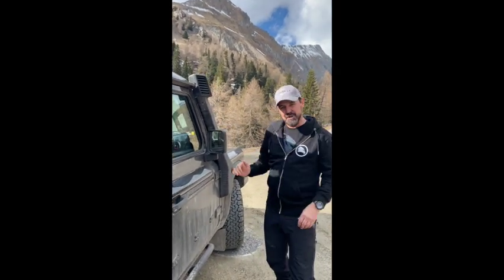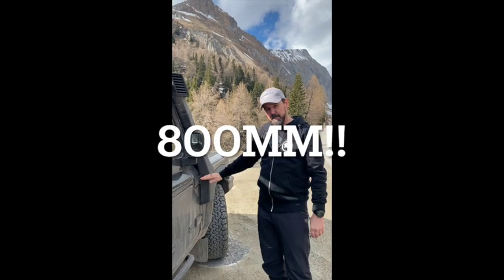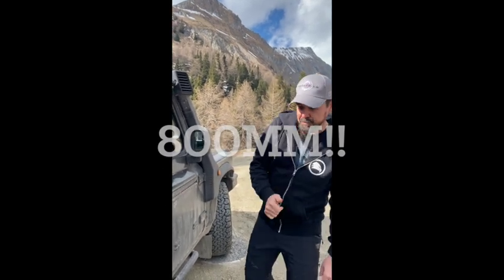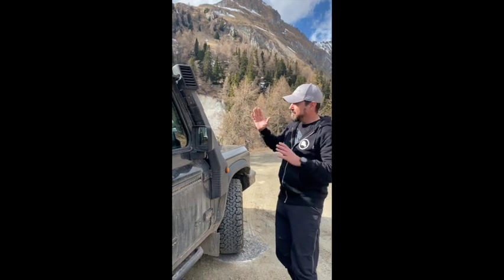My Ineos Grenadier - The Raised Air Intake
A little explanation and the awesome sound of the raised air intake (snorkel).